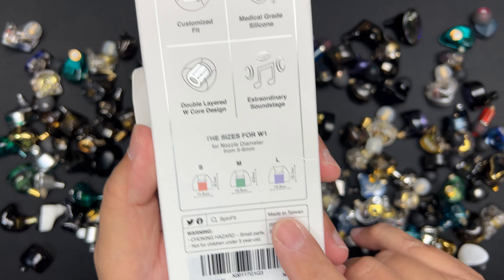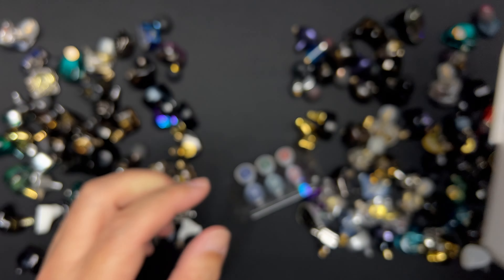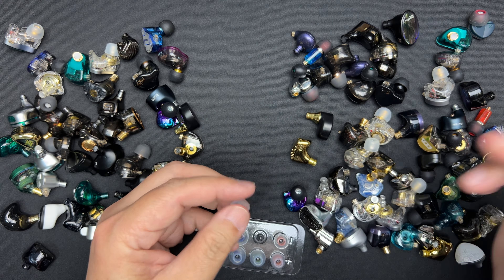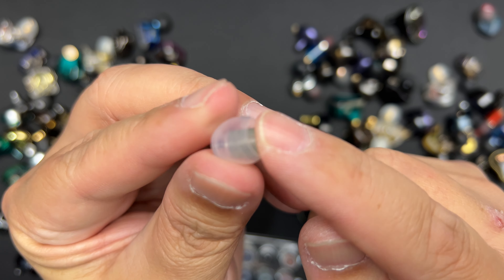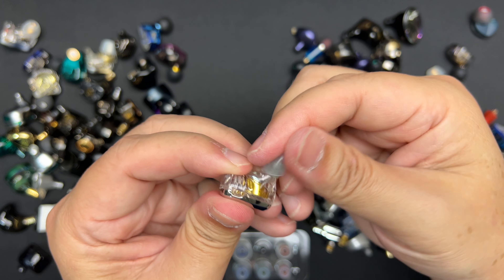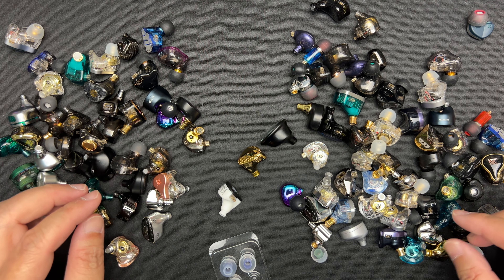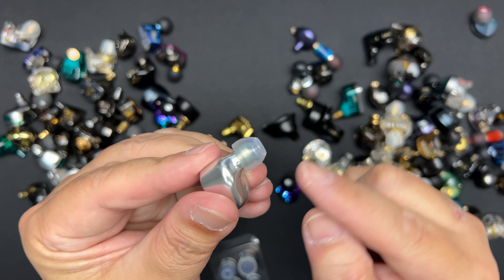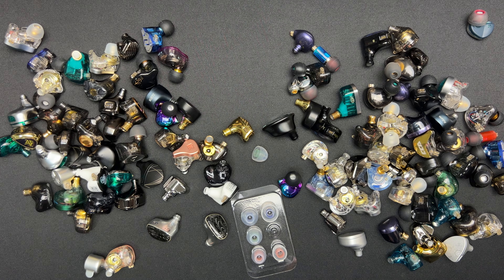Unique W Core Design | Spinfit W1 Review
Link to buy